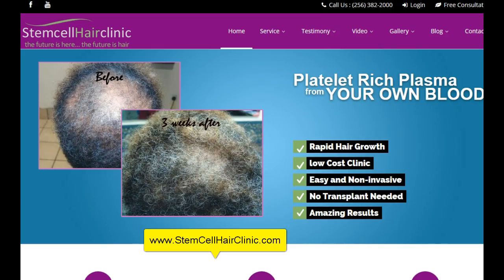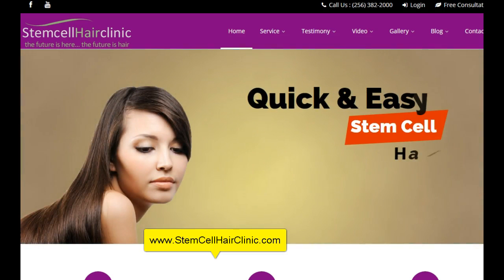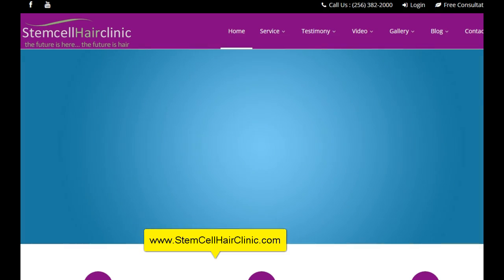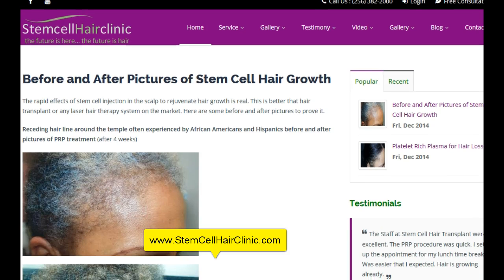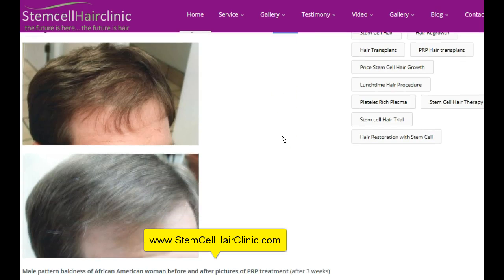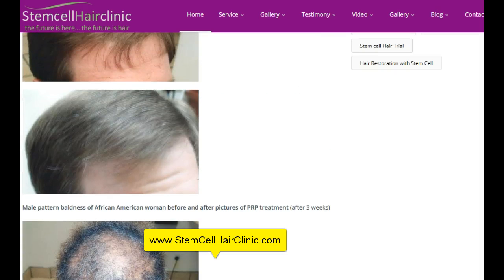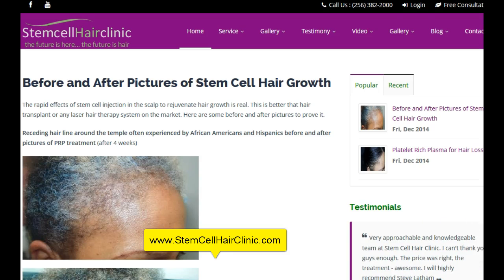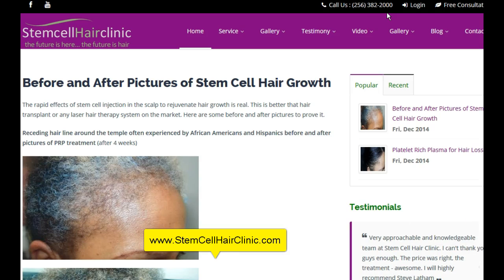Stem cell hair transplant before and after pictures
Amazing results of showing before and after pictures of stem cell hair transplant / restoration at our clinic in Huntsville, Alabama. The procedure involves taking PRP from your own blood and injecting it in the areas of your hair follicles. Patients see dramatic results in as little as a few weeks

The cost is minimal and the PRP can be done during your lunch break. This procedure is more effective than FUE and laser treatment in some cases. This procedure is safe and should reverse hair loss in a 100% of cases where the patient is not completely bald. Our office offer free consultation where you can learn of hair growth techniques, price and schedule.

Stem cell PRP works best for patients in the process of losing their hair. If you are already bald in some areas of your head, then a hair transplant is recommended